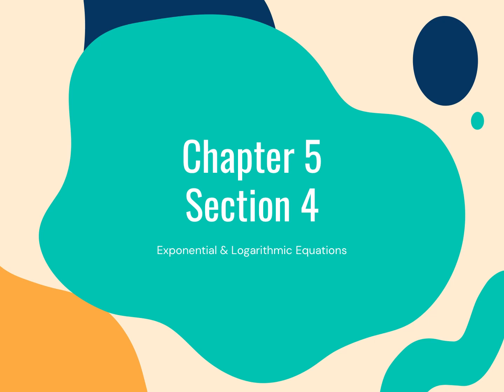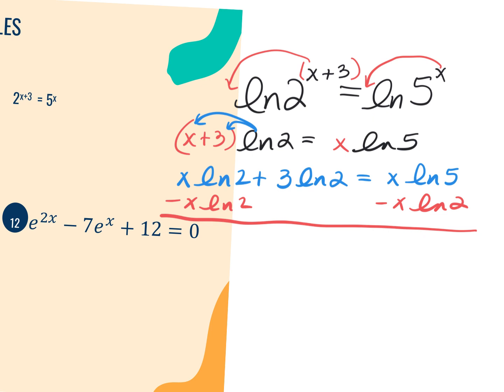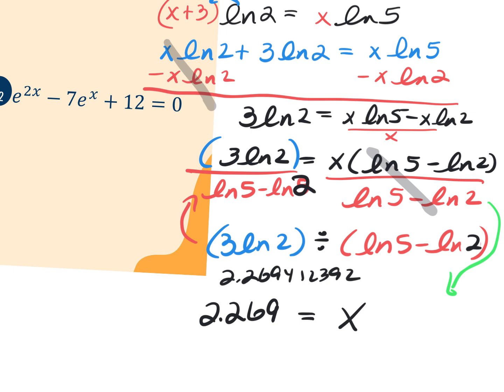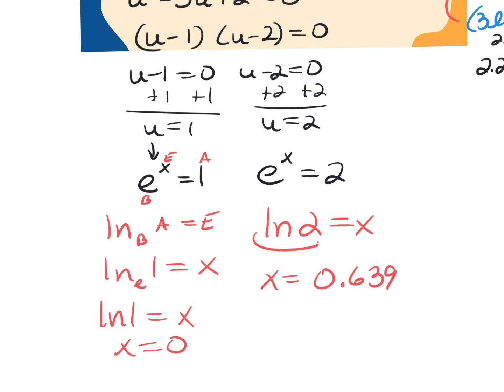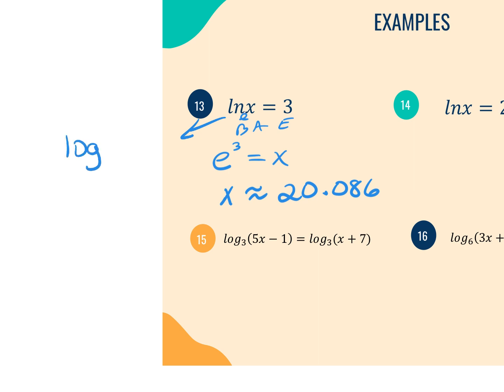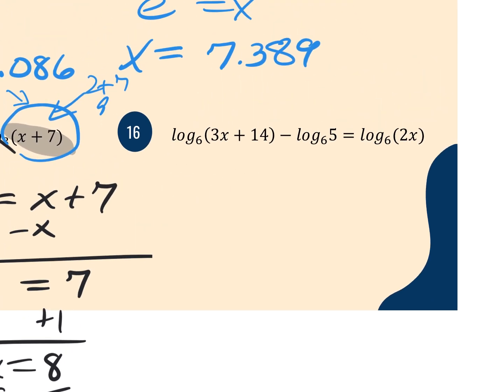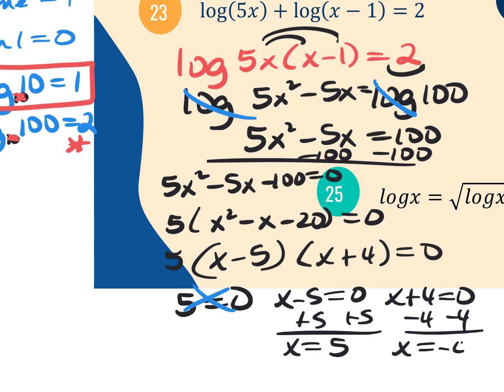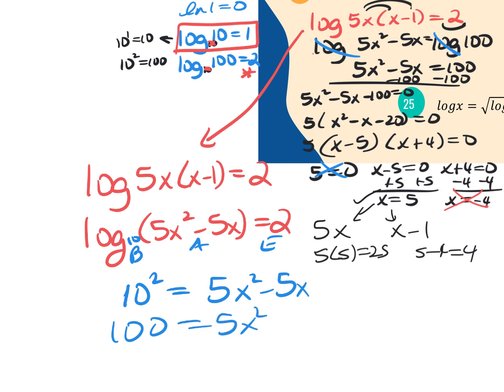2.16.23 Chapter 5 Section 4_Exponential & Log Equations 1